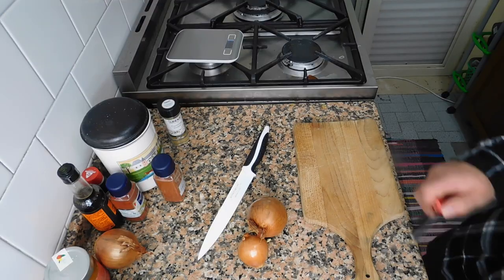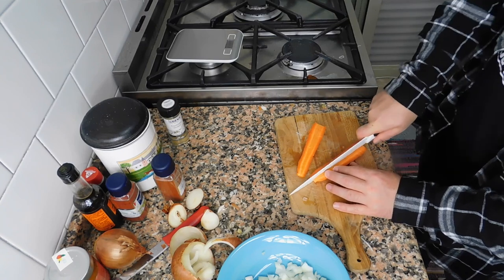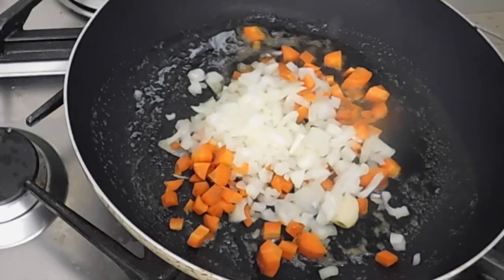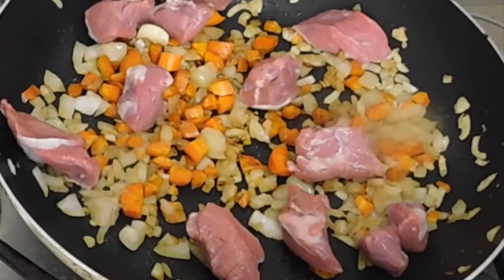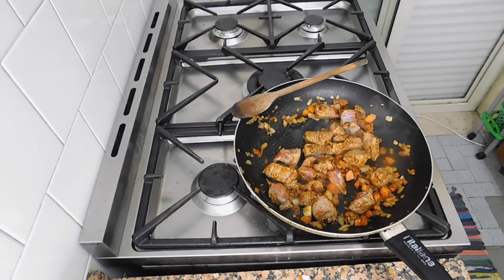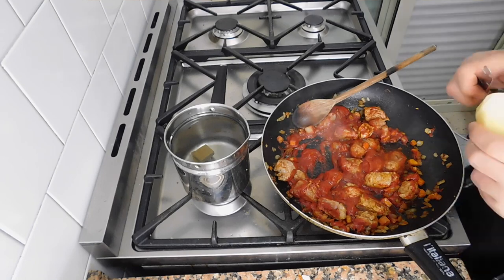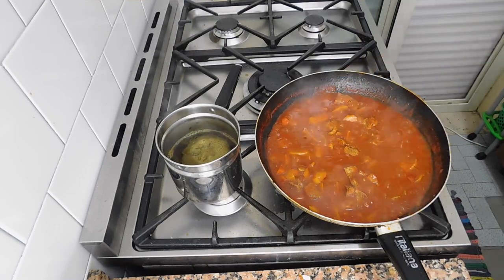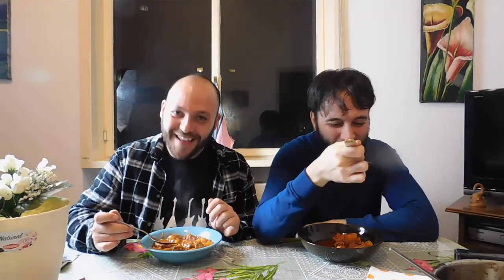Merry Xmas how to cook goulash (special guest Metatron)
first of all I want to wish you a Merry Christmas. THANK YOU SO MUCH FOR YOUR SUPPORT :)))))
this is a Hungarian recipe good for the cold Christmas season.

INGREDIENTS:
red meat( pork or beef) 500g
concentrated tomato sauce
2 carrots
2 onions
1 spoon of cumin
1 spoon of sweet paprika
1 spoon of spicy paprika
2 potatoes,
butter or extra virgin olive oil or both.

( Sicilian arancine the real recipe)
🔥FOLLOW ME🔥: